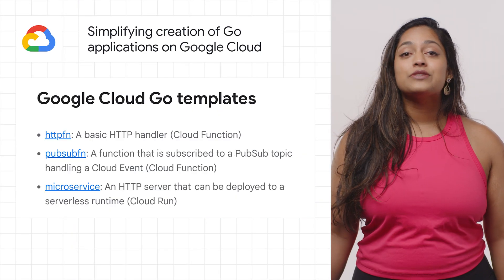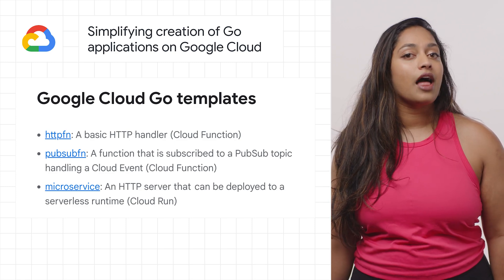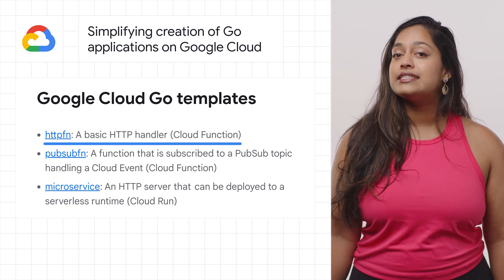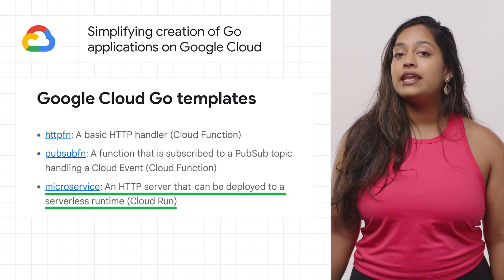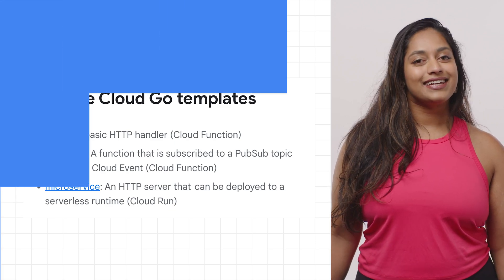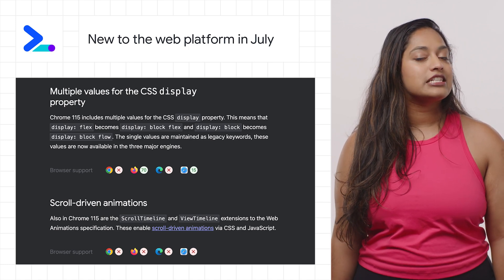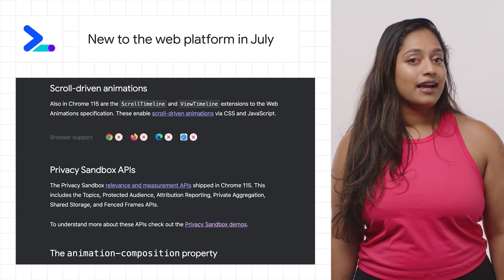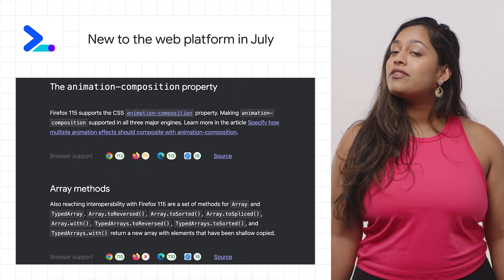New to web in July, Google Cloud Go Templates, and more dev news!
0:00 - Introduction
0:11- Media Developer Center
0:36 - Google Cloud Go Templates
0:59 - New to the web platform in July

Here to bring you the latest developer news from across Google is Meghan, a Developer Advocate. Tune in every week for a new episode, and let us know what you think of the latest announcements in the comments below.